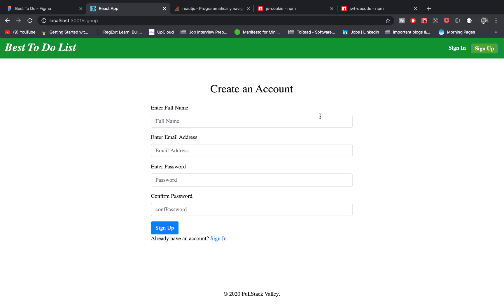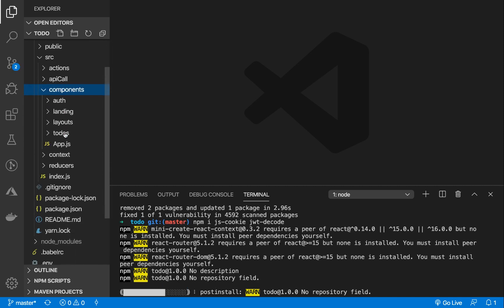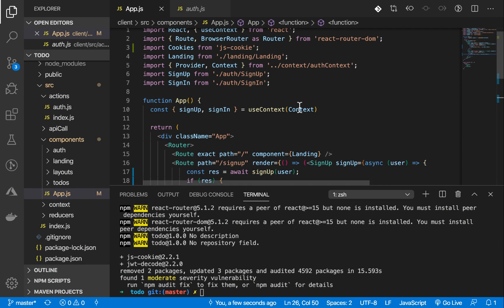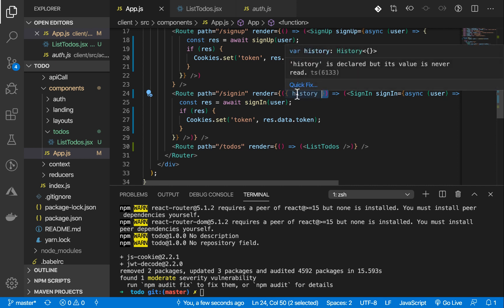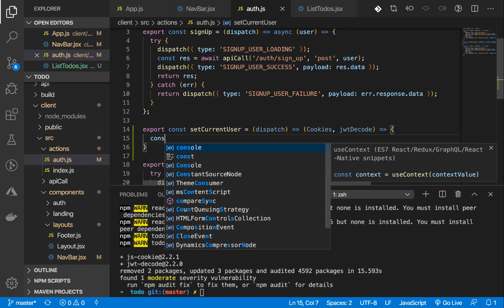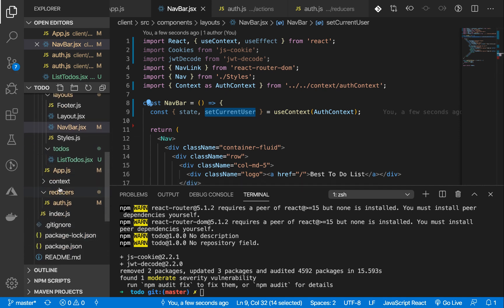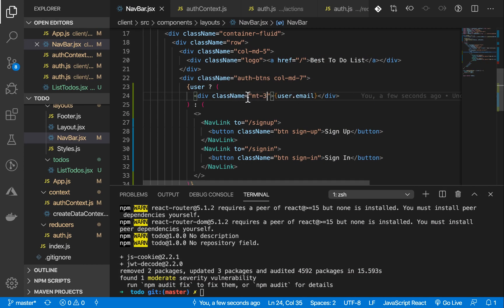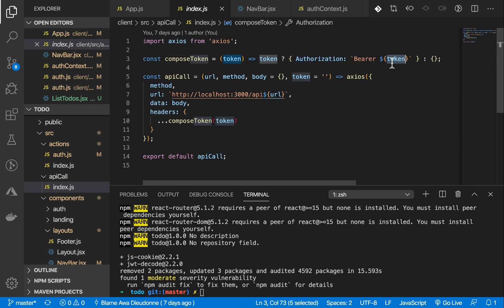How to handle authentication in React using JWT & Cookies | Hooks. Best To Do List App #14.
In this important episode of the Best to do list tutorial, I am going to walk you through jwt authentication in our react application. We will be using js-cookie to create jwt token cookie and jwt-decode to decode the token to get the currently logged in user.

HELPFUL RESOURCES
Certified ScrumMaster Training: Get $200 off Today! Use this code SCRUM200

$2,760 in Savings: Premium PMP Exam Prep Boot Camp! Get everything you need to pass & enhance your skills